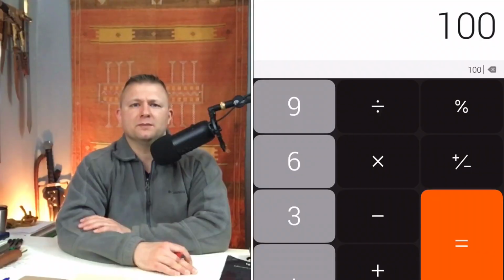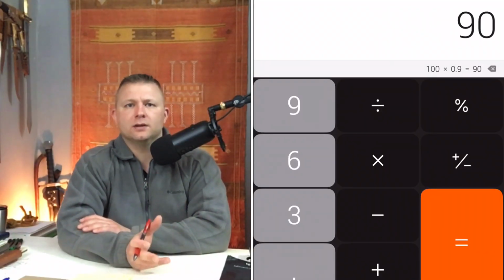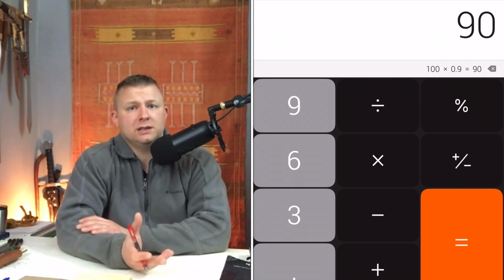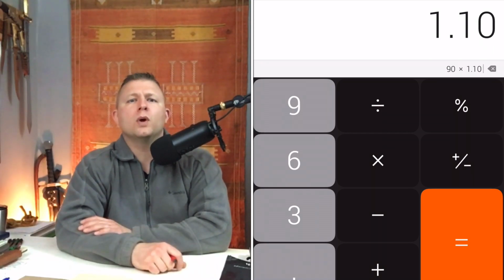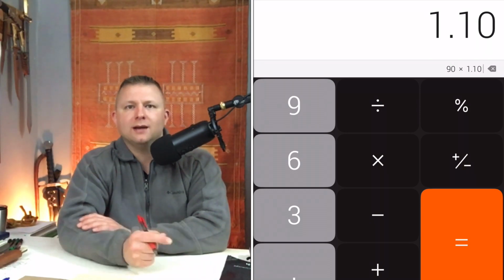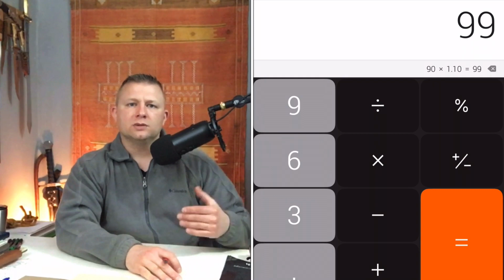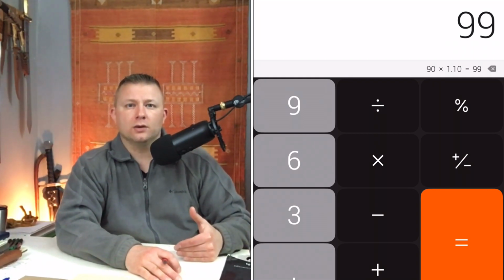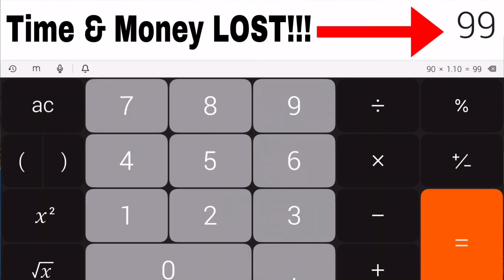QUICK TAKE #0017 Average vs Actual Results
In this quick take we discuss the VAST difference between purported “average” and what are ACTUAL results!

If you lose 10% on your money one day and the very next day you gain 10% on your money, are you made whole?

NOPE! You lost TIME and MONEY!!!

There’s another way. Become your own banker.

If you have any topics you’d like to see covered, if you have any questions concerning this video or another or if you would like to request a webinar meeting to personally discuss how you can practice the Infinite Banking Concept as described in R. Nelson Nash’s book Becoming Your Own Banker, please contact us at:

Please contact your own Attorney, Financial Planner, Tax Consultant, or other appropriate professional as necessary.